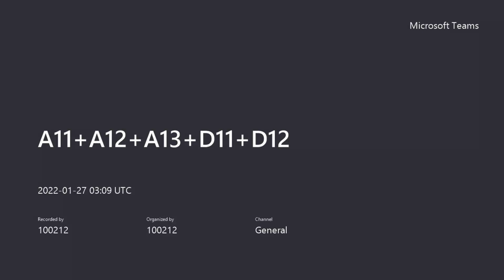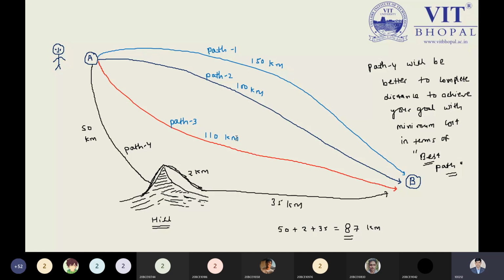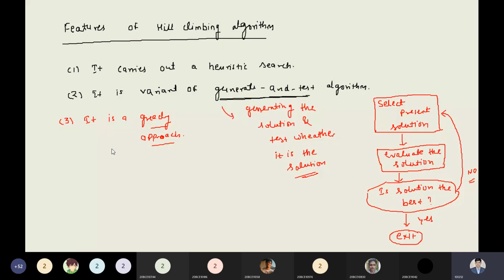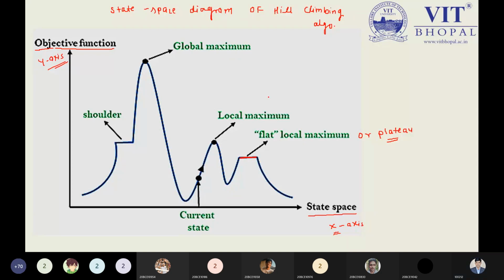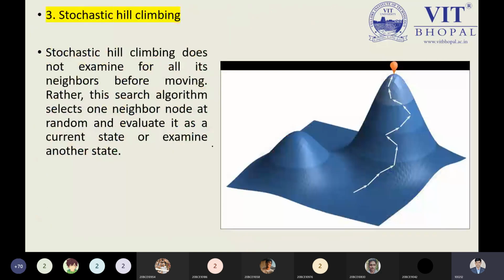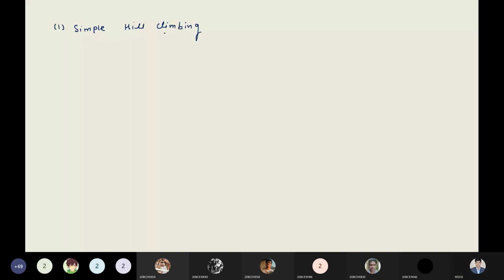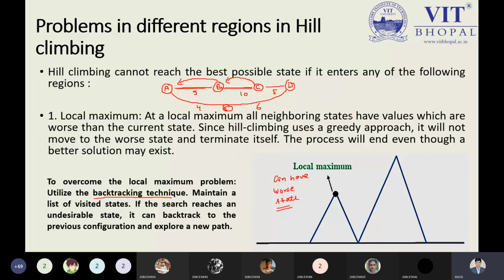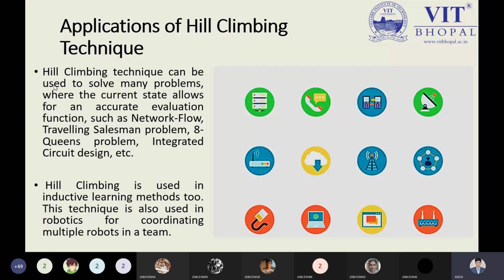Simplest Way to Explain Hill Climbing Algorithm in Artificial Intelligence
Hill Climbing is a heuristic search used for mathematical optimization problems in the field of Artificial Intelligence.

So, given a large set of inputs and a good heuristic function, the algorithm tries to find the best possible solution to the problem in the most reasonable time period. This solution may not be the absolute best(global optimal maximum) but it is sufficiently good considering the time allotted.

The definition above implies that hill-climbing solves the problems where we need to maximize or minimize a given real function by selecting values from the given inputs.

A great example of this is the Travelling Salesman Problem where we need to minimize the distance travelled by the salesman.